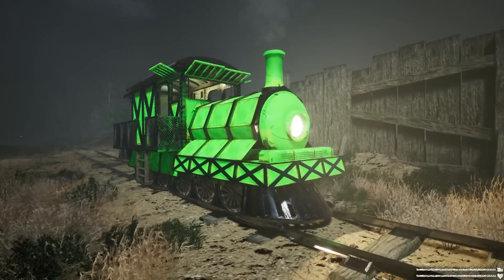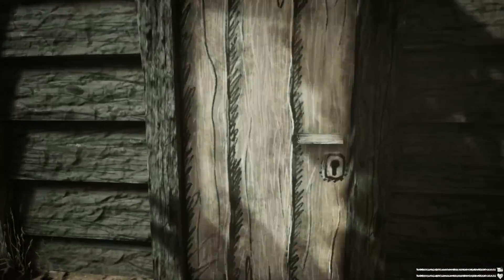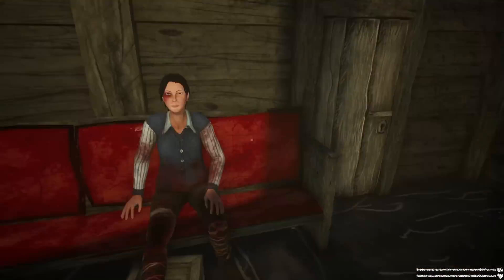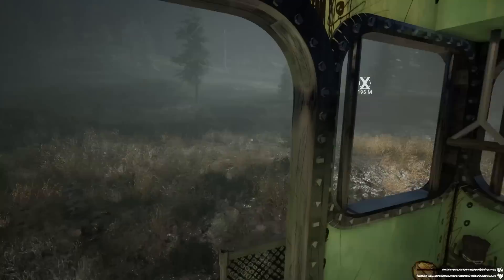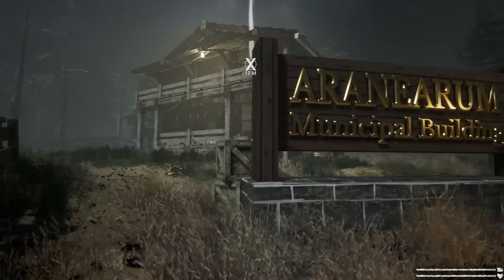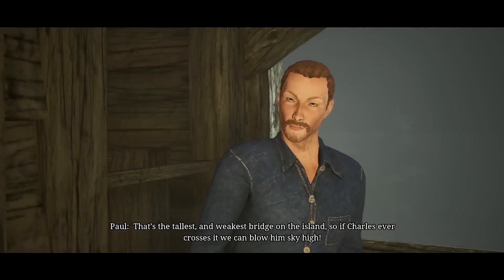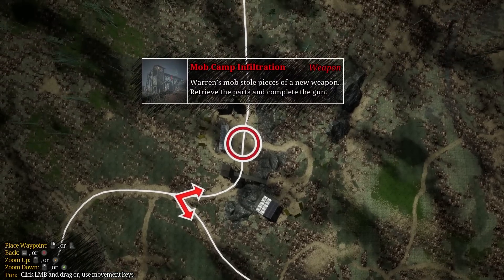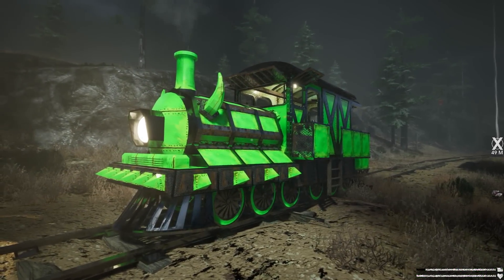Using the BEST UPGRADES For Surviving Charles the SPIDER TRAIN - Choo Choo Charles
Choo Choo Charles is half train, half spider. Can we survive the island with the huge train monster long enough to find out Choo Choo Charles secrets?